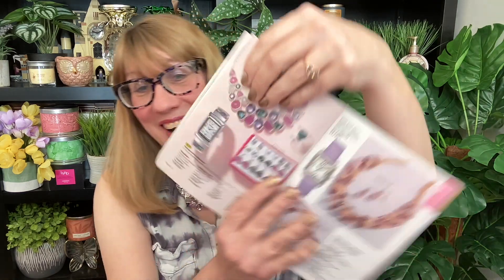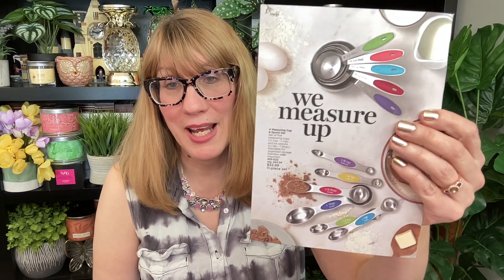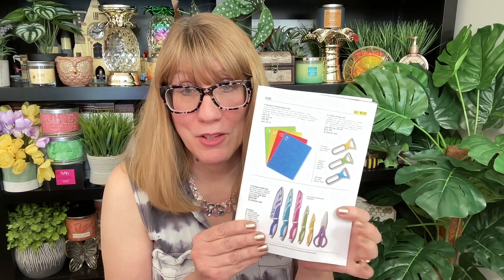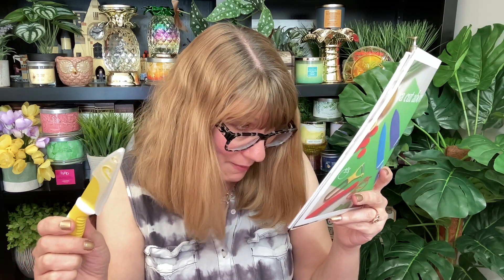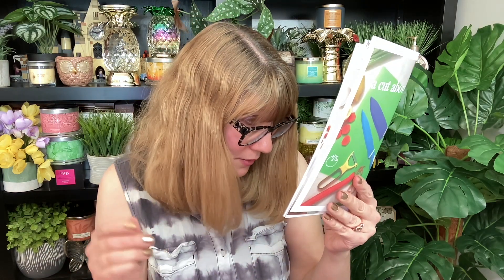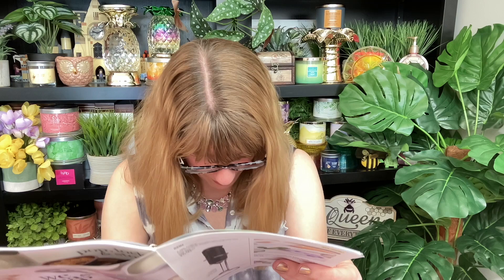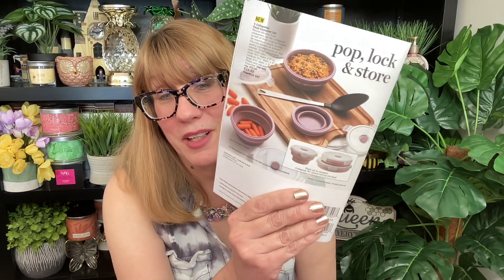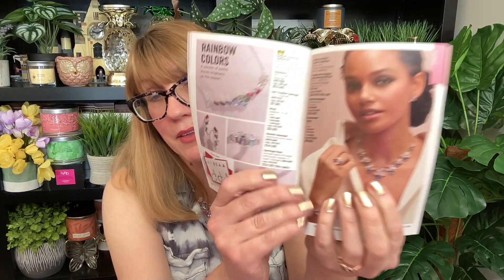AVON Campaign 5 HOME Preview!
AVON Campaign 5 HOME Preview! Shipping is free on $60

Bonnie